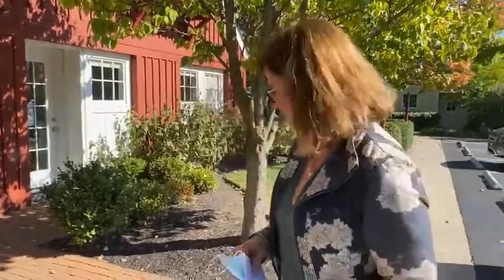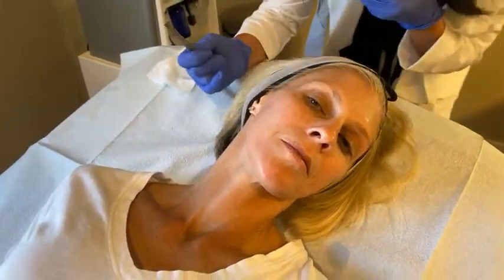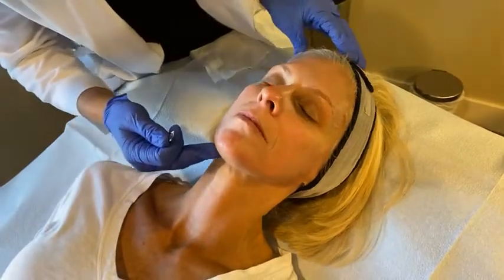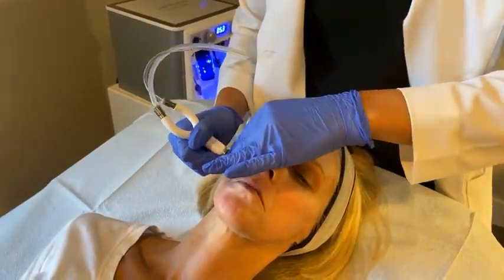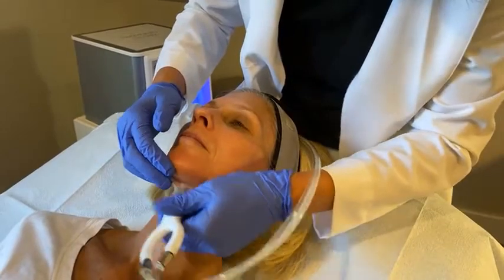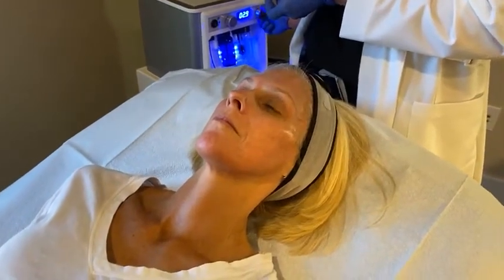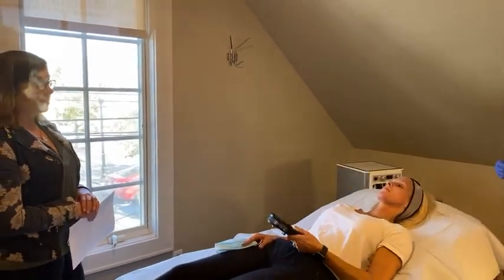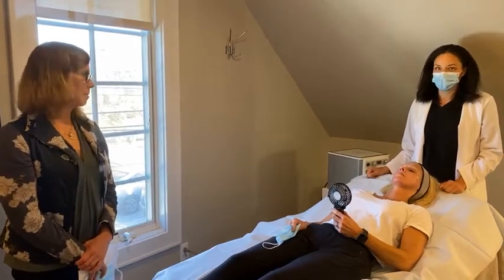Timeless Skin Solutions DiamondGlow, Dermaplane and Chemical Peel treatment on Insider Stacy Gotti.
Live with Timeless Insider, Stacy Gotti and provider Melinda Rodriguez-Tercius, FNP-C for the DiamondGlow, Dermaplane and Chemical Peel.